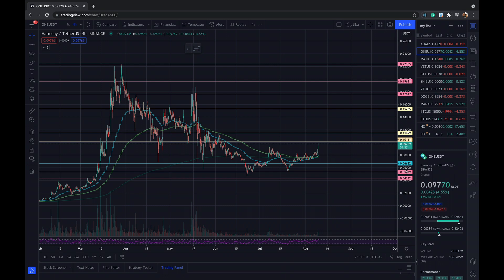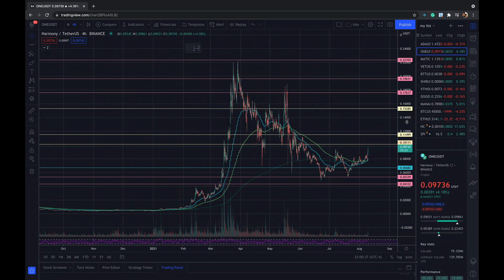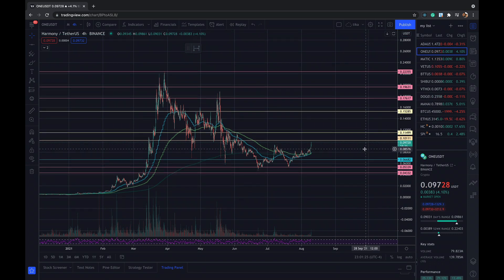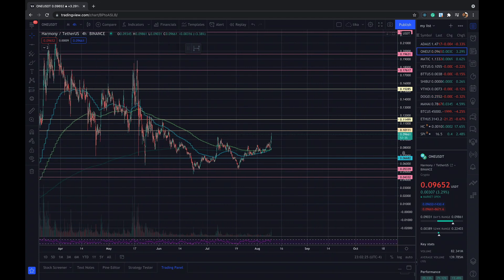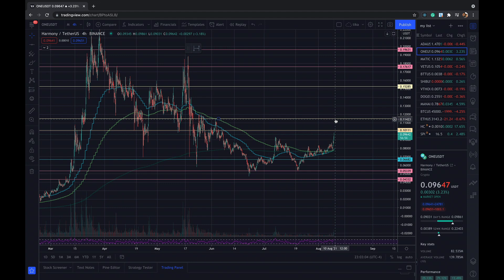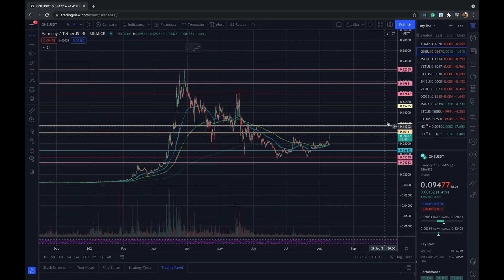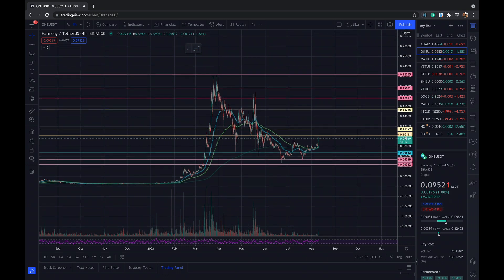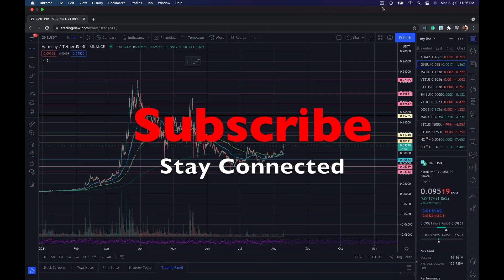Harmoney One Technical analysis